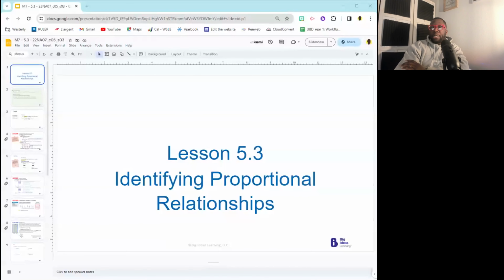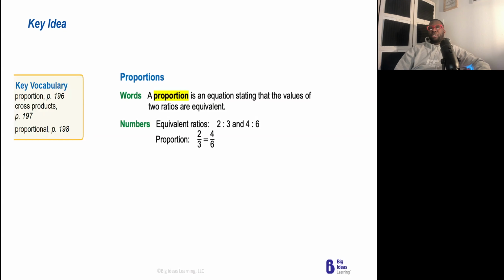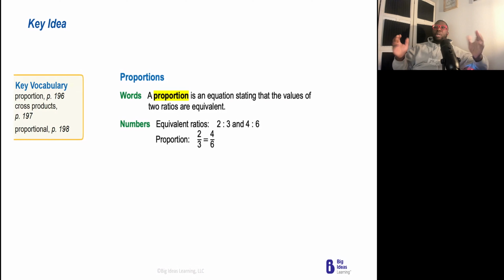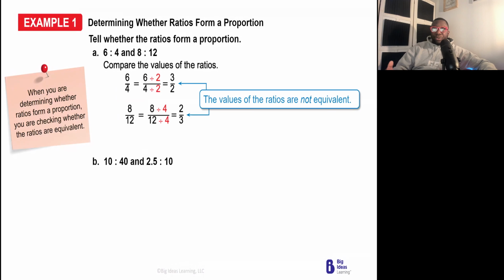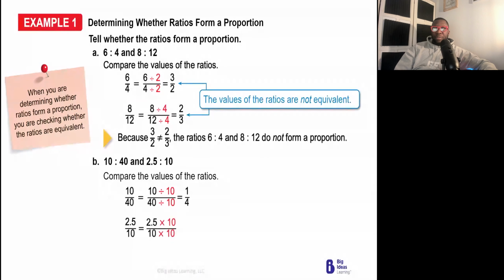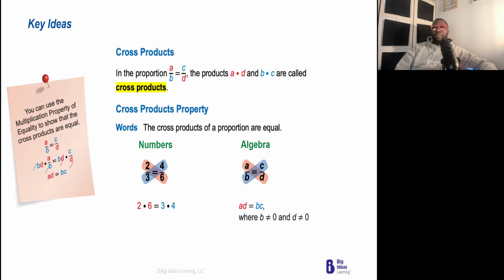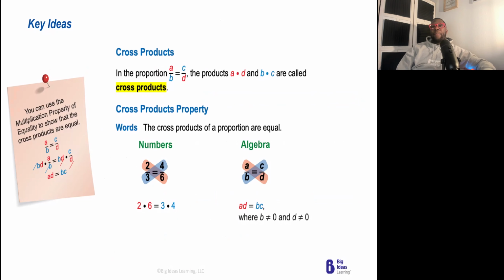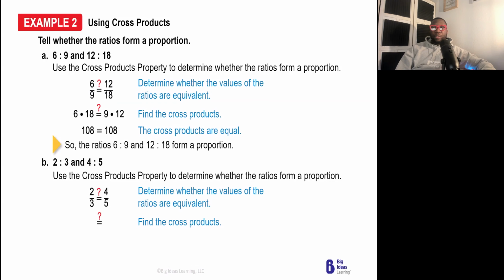M7 - 5.3 Identifying Proportional Relationships